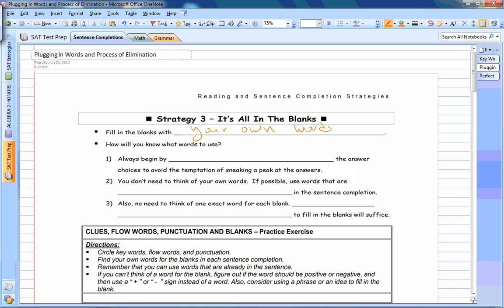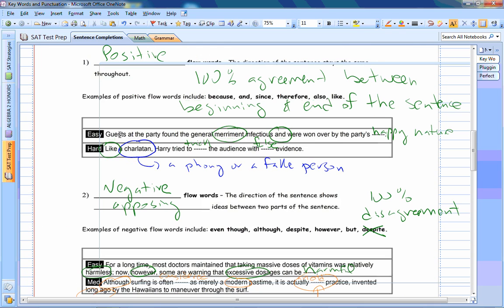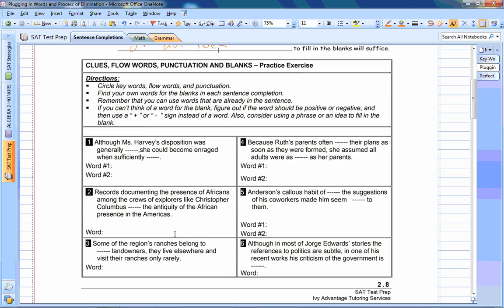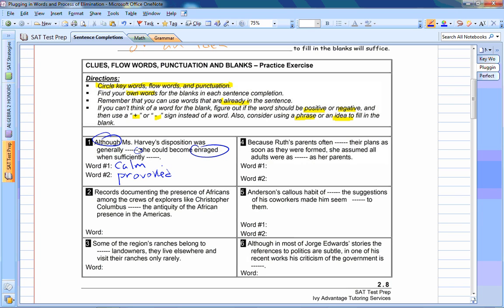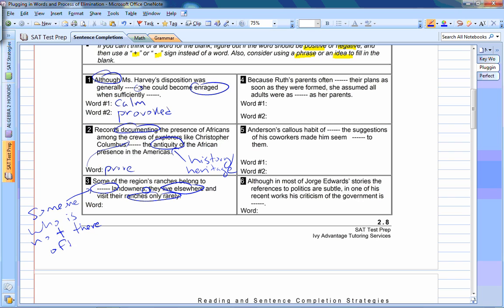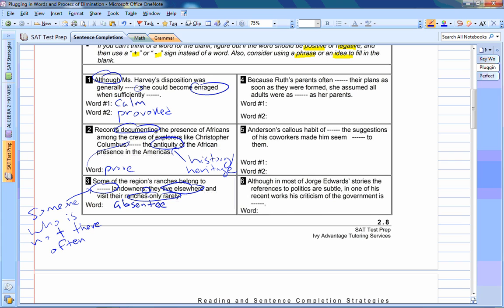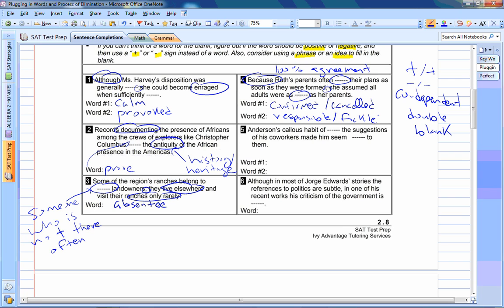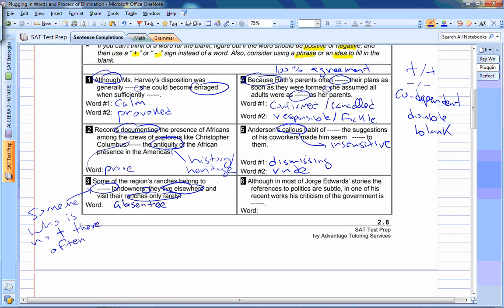SAT Sentence Completions Plugging in Words and Process of Elimination Part 1